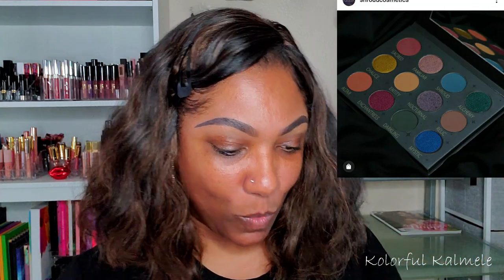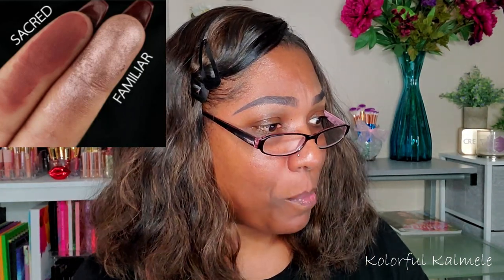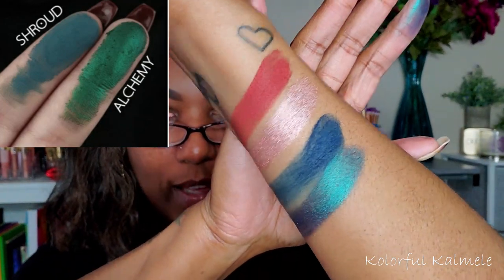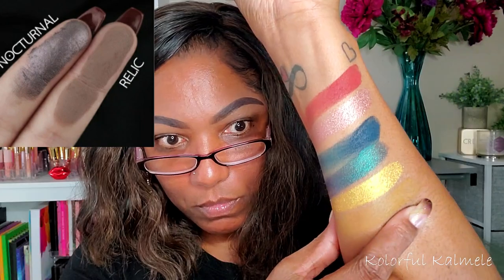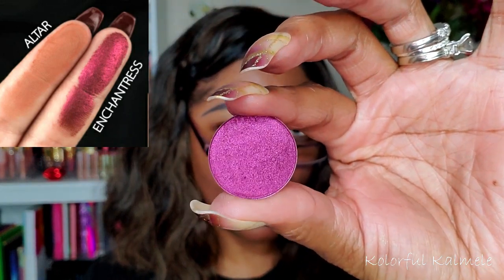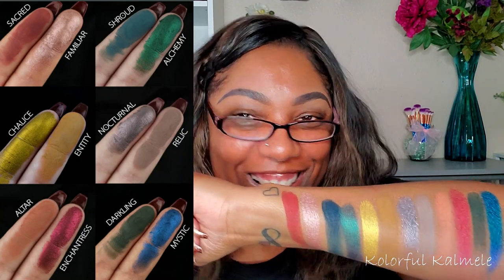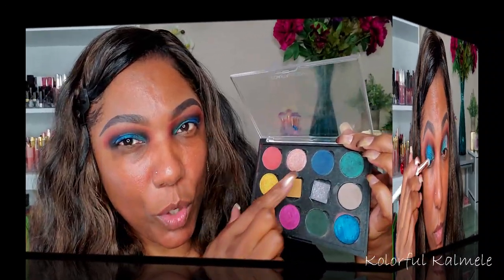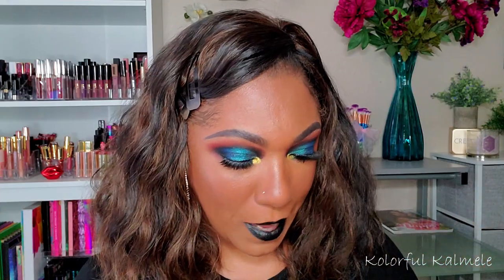Trying to DUPE the Shroud Cosmetics ARCANA Palette - Shop My Singles Edition!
Photo credit:
Shroud Cosmetics Instagram Page

Face of the Day:
Fourth Ray Watermelon Face Milk
Glow Recipe Watermelon Glow Pink Juice Moisturizer
Elf Jelly Pop Juicy Gloss – Apricot Pop
Elf Stay All Day Eyeshadow Primer
Revolution Conceal & Hydrate Foundation – F13
Juvia’s I Am Magic Concealer - 11
Kiss Professional Pro Touch Matte Powder Foundation – Toffee Caramel
Milani Rose Powder Blush – Spiced Rose
Revolution X Patricia Bright Face Palette – Dusk Til Dawn
Milani Stay Put Waterproof Black Pencil Eye Liner
Pretty Vulgar Faux Reals Mascara
LA Girl Velvet Matte Lipstick - Raven
Mac Fix Plus Setting Spray – Lavender
Lilly Lashes - Gaia

Hi Guys!!

Thank you for stopping by to check out my video creating this palette inspired by the Shroud Cosmetics Arcana Palette.

Mail:
Kolorful Kalmele
5198 Arlington Ave #363